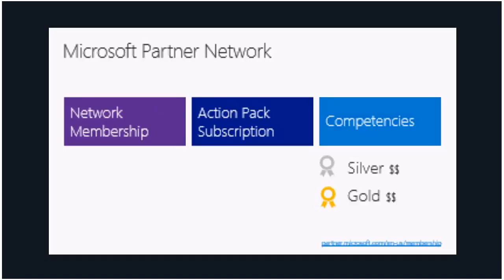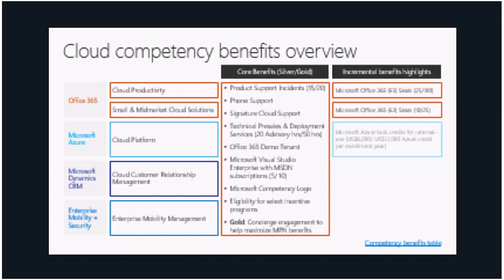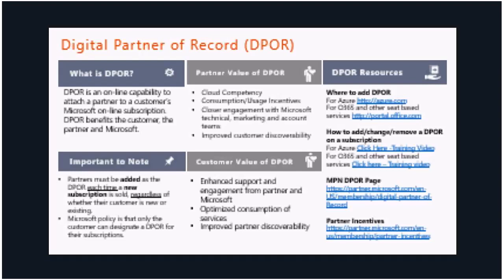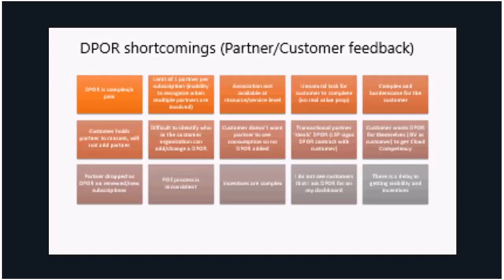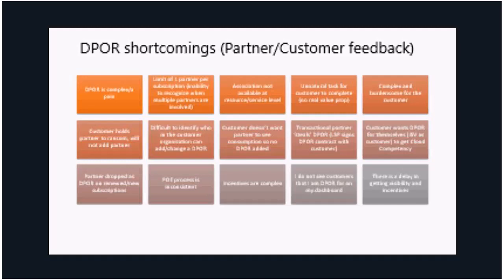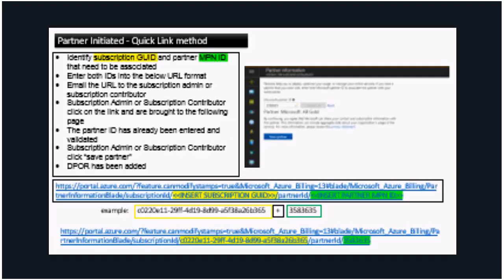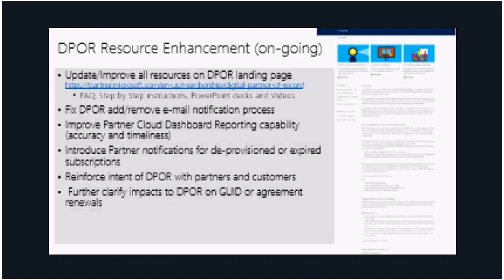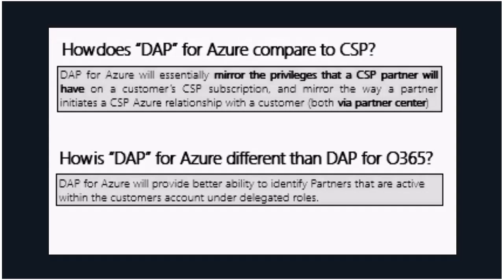MPN 101: Digital Partner of Record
In this 45 minute call, subject matter expert Leah Childress will walk you through the details of Digital Partner of Record, tell you what's new, and answer your questions.
Our US Partner Community's MPN 101 resources explain program basics and provide you with links to get further details about your areas of interest. For a complete list of MPN 101 community calls,